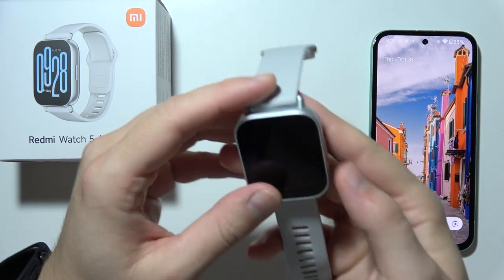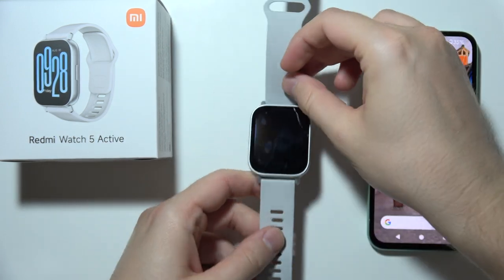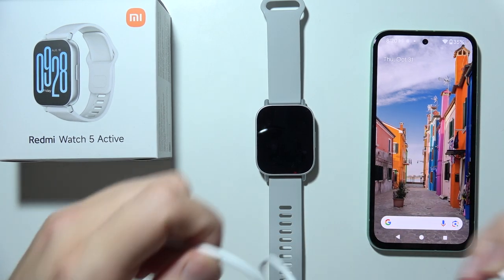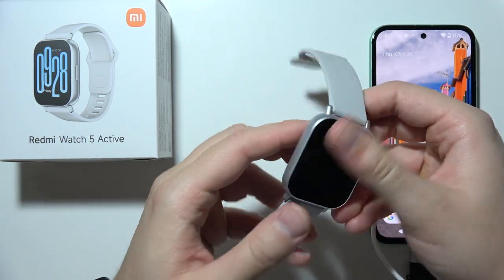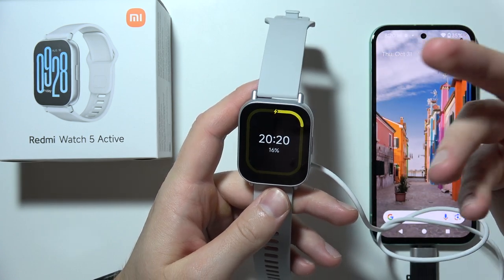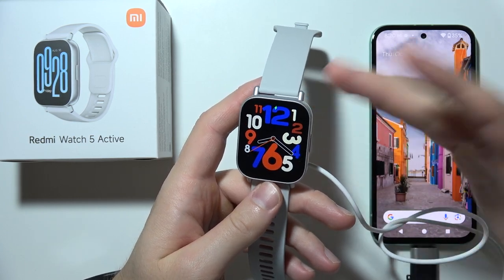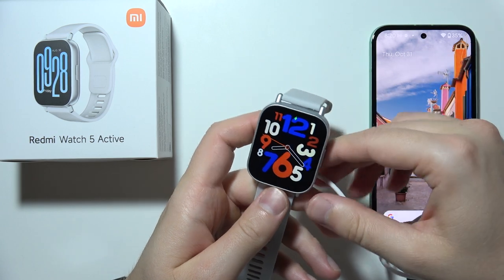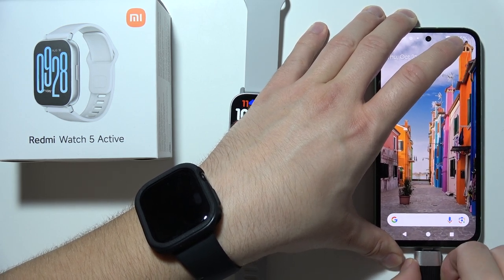How to Fix Redmi Watch 5 Active Won't Turn On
Learn how to troubleshoot your Redmi Watch 5 Active if it won’t turn on. This guide provides step-by-step instructions for identifying potential issues, from checking the battery to trying a reset. Follow along to discover effective solutions to get your smartwatch back up and running. Find out how to address common problems that prevent the Redmi Watch 5 Active from powering on.